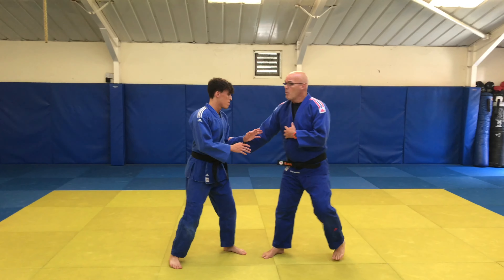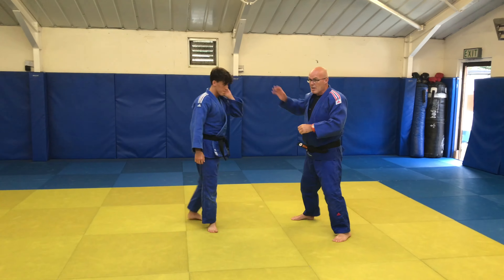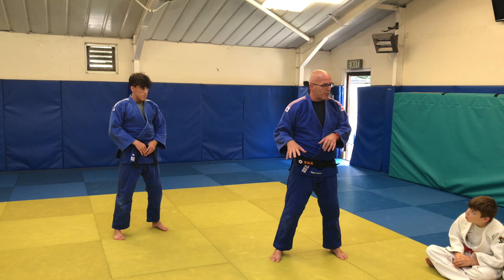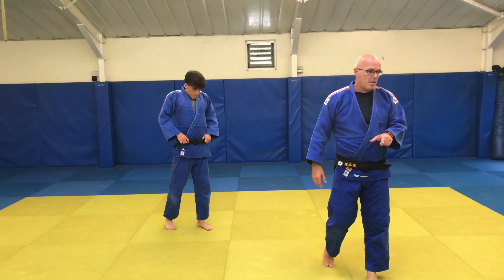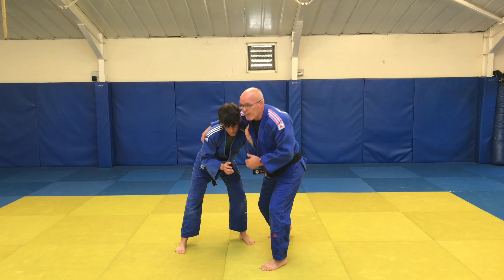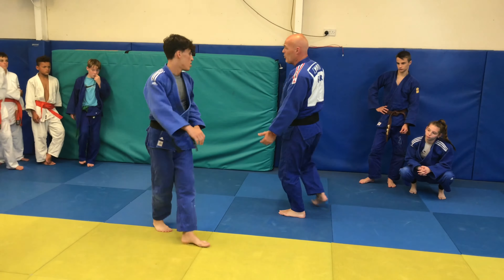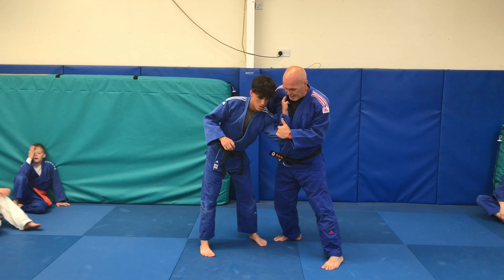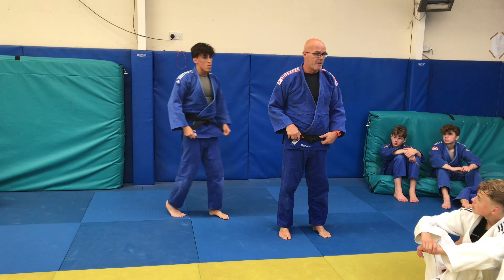Yoko Gake, Sumi Gaeshi, Tani O Toshi and Ko Uchi Gari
At the Camberley Judo Club Summer Camp, Stuart McWatt offered a helpful session on how to combat opponents who have a dominant stance opposite to one's own. This advanced training concentrated on developing responses based on Uke's movements and provided some excellent strategies to enhance one's Judo skills. It's worth noting that an opposite-sided opponent is someone who has a stance that's different from one's own.

For instance, if someone is right-handed, their opponent would be left-handed. Stuart McWatt's techniques were aimed at helping Judokas capitalize on their opponent's weak points by taking advantage of their stance. The session was designed for those who already have a fundamental understanding of Judo and are looking to improve their game. A key takeaway from the training was the need to react quickly to one's opponent's actions.

By doing so, a Judoka can control the situation and maximize their chances of success. Stuart McWatt's Camberley Judo Club Summer Camp provided valuable insights into advanced fighting techniques.

Take your Judo skills to the next level with The Judo Coach!

to stay up-to-date on the latest techniques, training tips, and motivational content. And make sure to get exclusive access to our content before anyone else by signing up for our mailing list today!